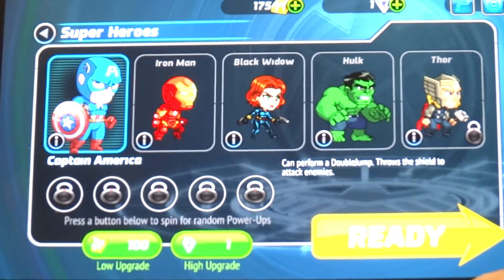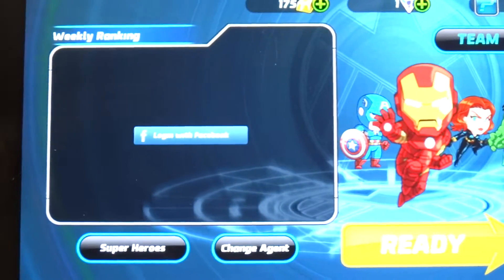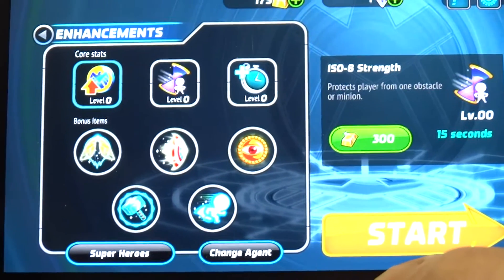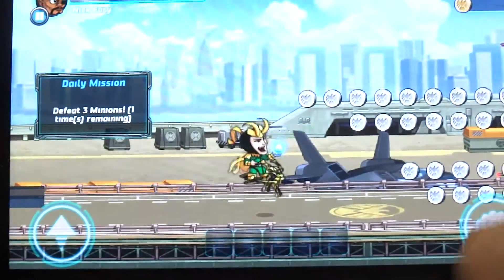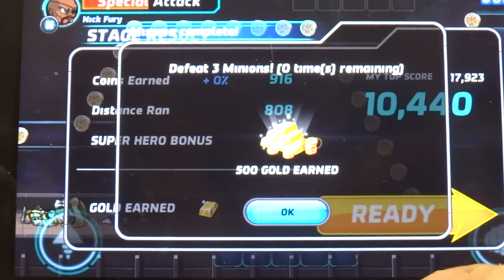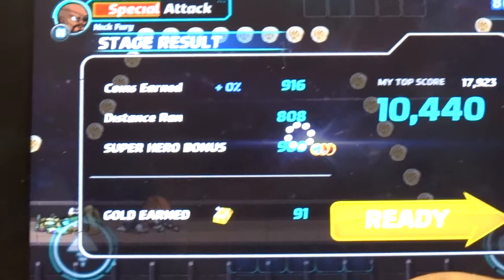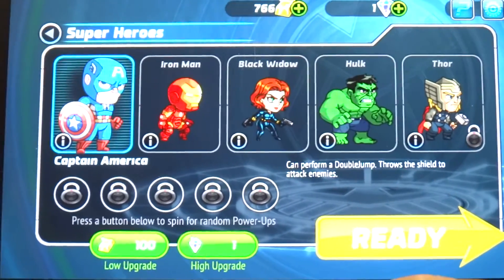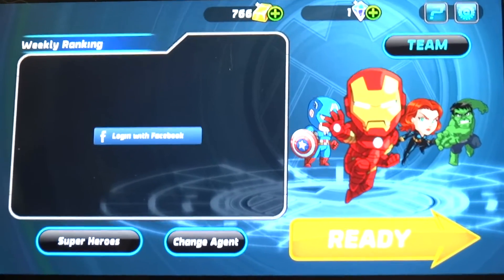Marvel Run Jump Smash Iphone 5s Gameplay - Fliptroniks.com